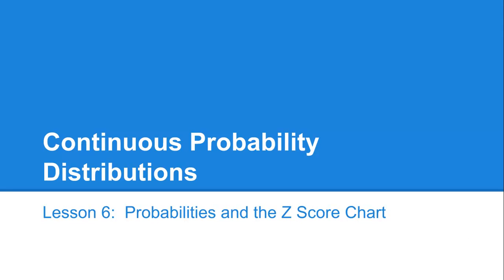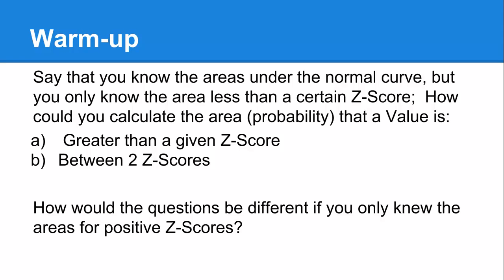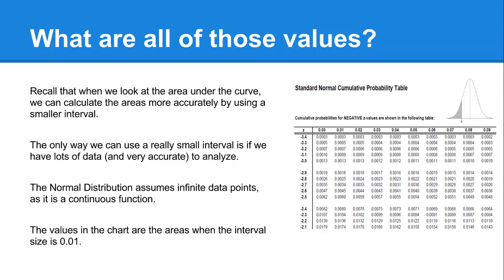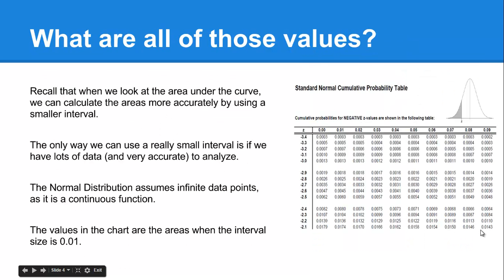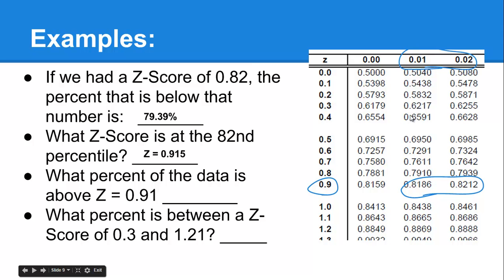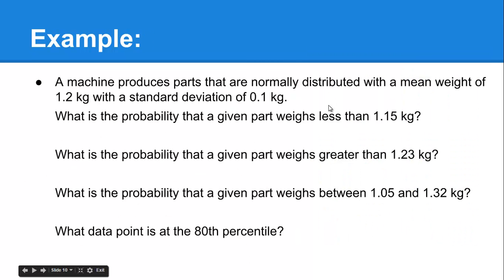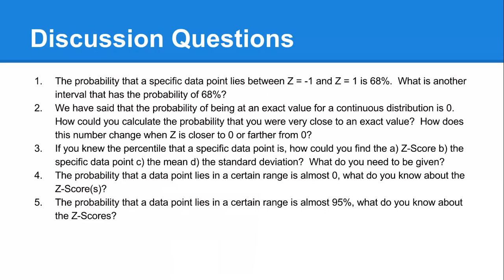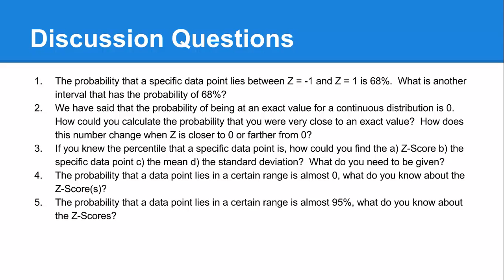Probability with ZScores